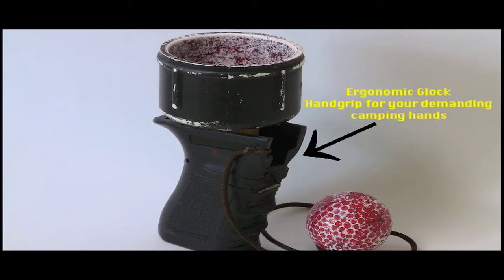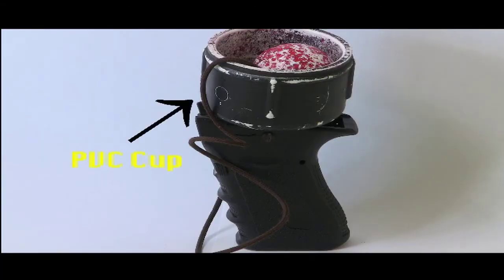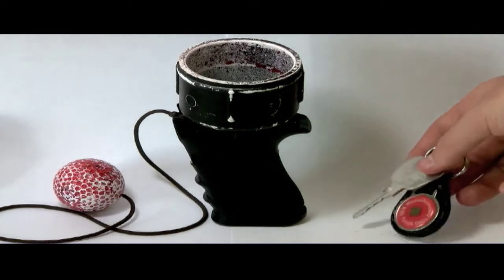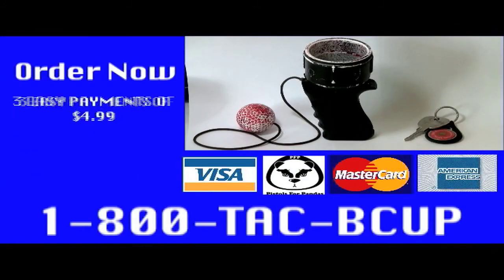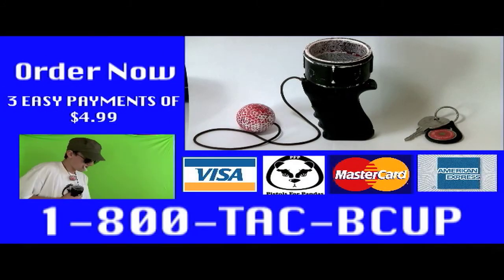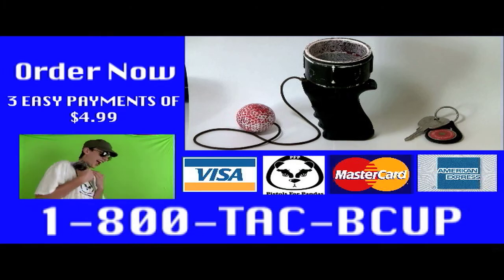Tactical Ball in a Cup Commercial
are you a camper and bored of staying in the back all the time? want some fun w/out risking getting hit on the frontlines? The new Tactical ball in a cup from TacHead will set you up with hours of adicting entertainment from your piece of cover.